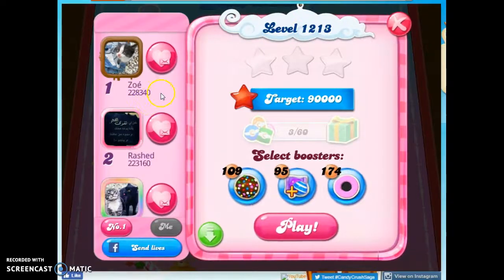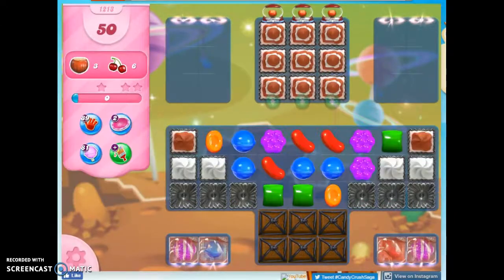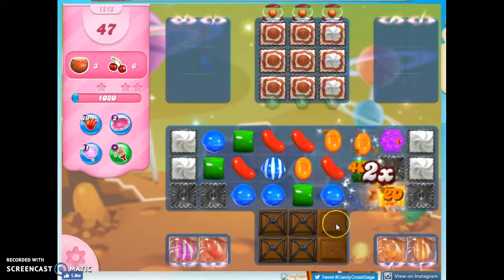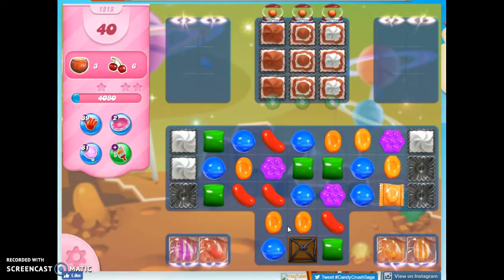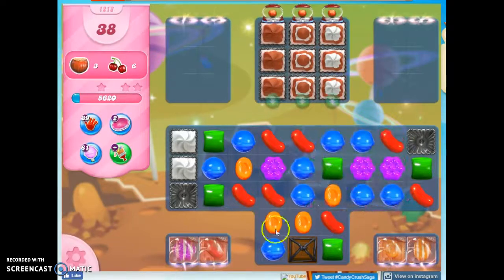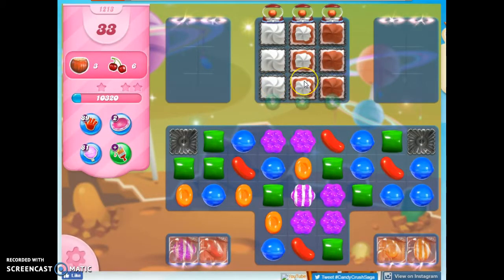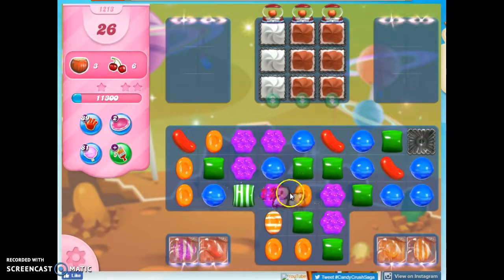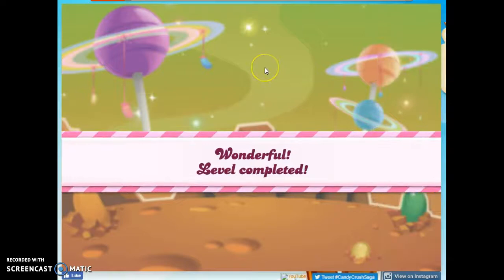Candy Crush Level 1213 Audio Talkthrough, 1 Star 0 Boosters